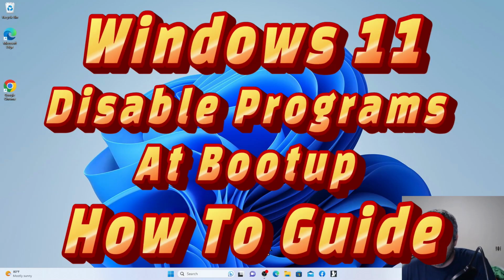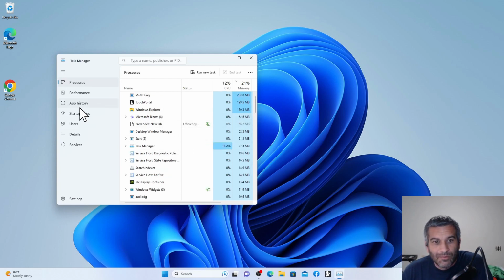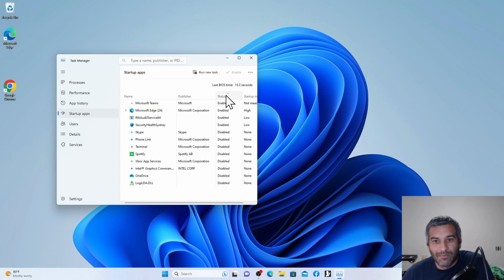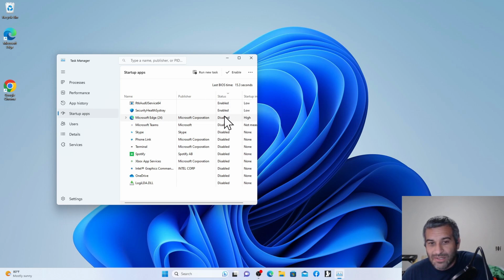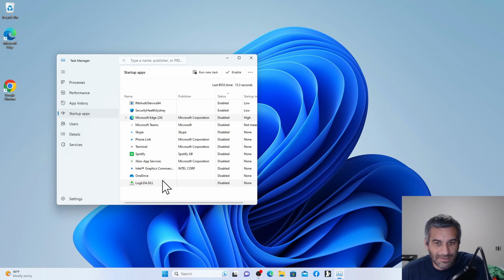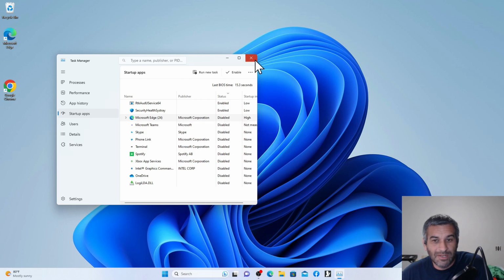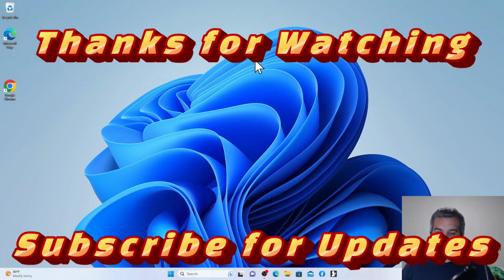Unlock the Secrets: How to Disable Bootup Programs in Windows 11 to Speed Up Computer!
In this video, unlock the secrets on how to disable bootup programs in Windows 11 to speed up your computer. As Windows 11 rolls out, it's essential to optimize your PC to get the best performance. Learn the step-by-step process to disable unnecessary bootup programs, making your computer faster and more efficient.

Join us as we delve deep into the settings of Windows 11, providing you with a comprehensive guide to enhance your PC's startup time. Don't let slow bootup times hinder your productivity.